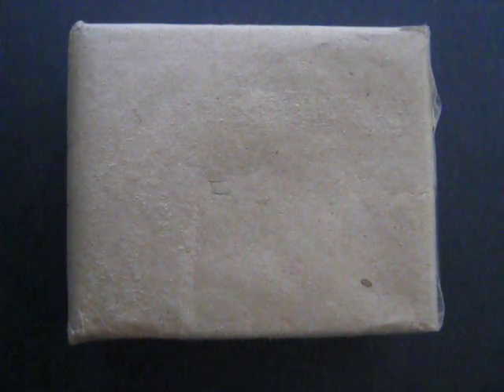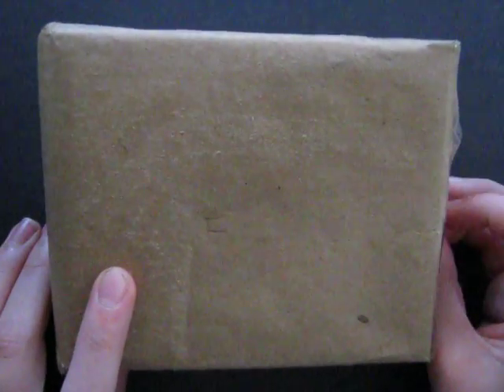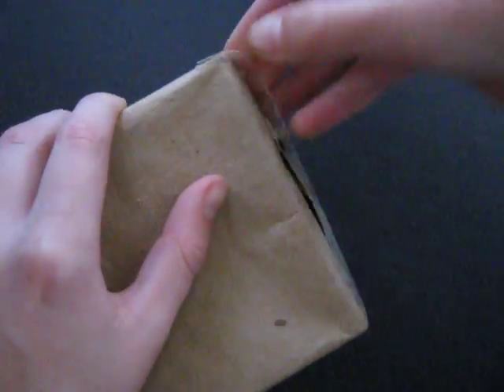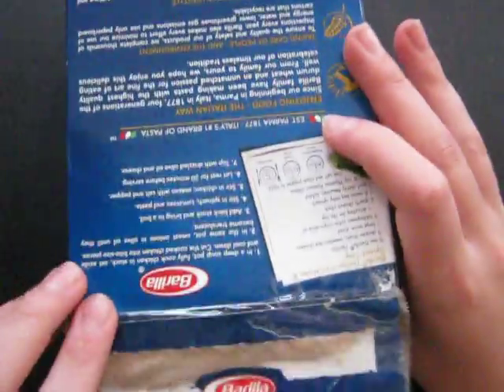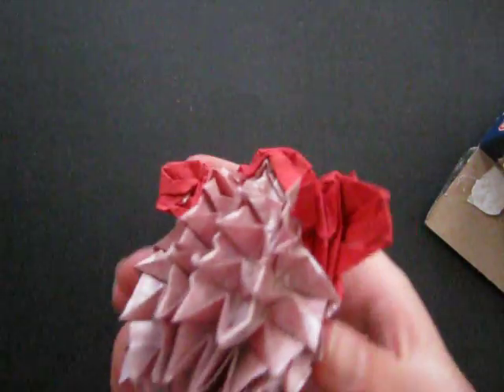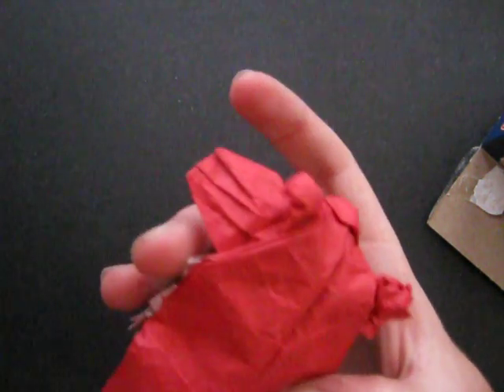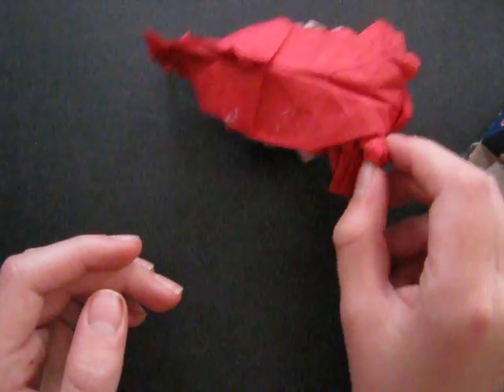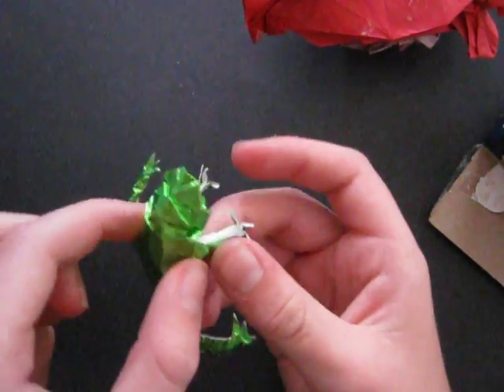My Model From Owen Thoms 1234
I won my favourite model, and this video shows my initial reaction to it. Thanks, Owen!